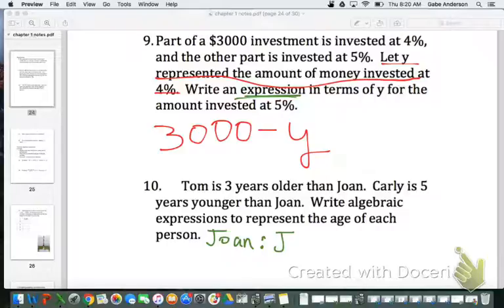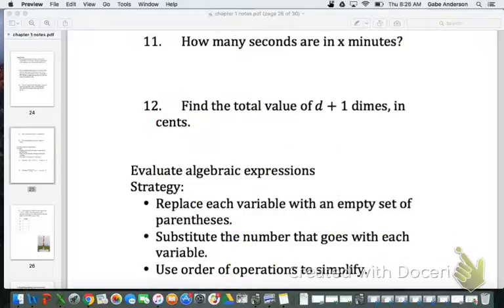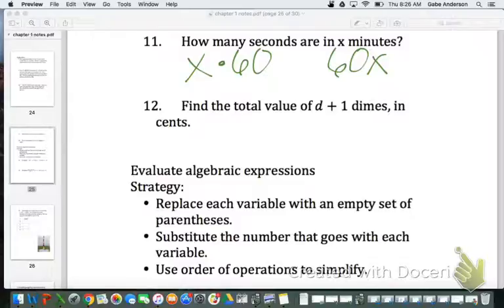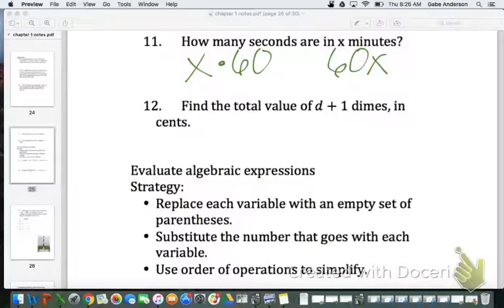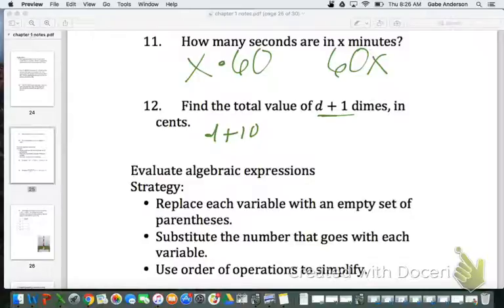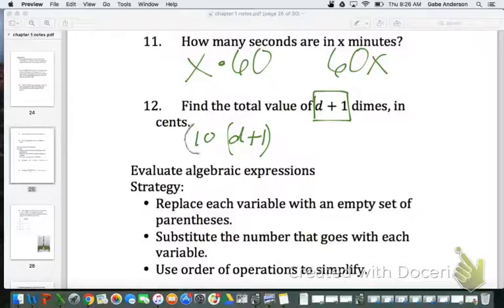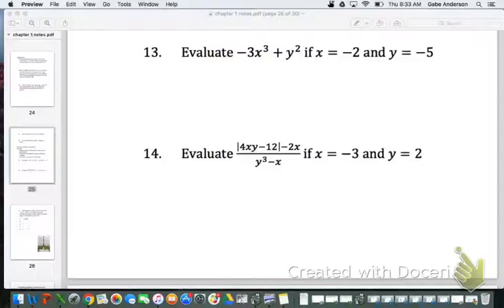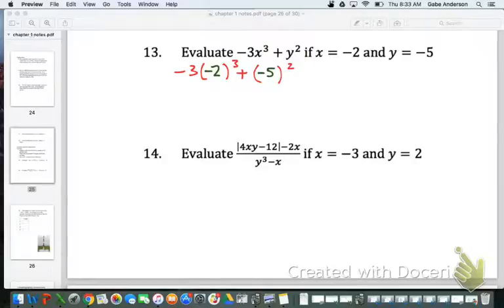ha1 1.8 part 2 (9/8/16)